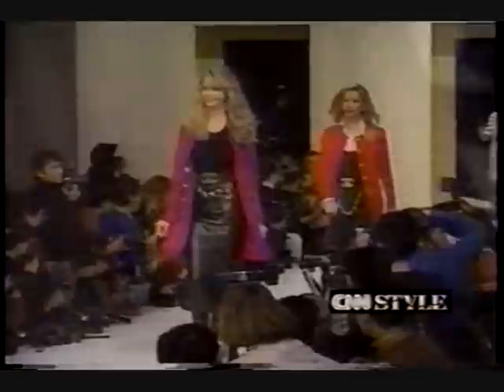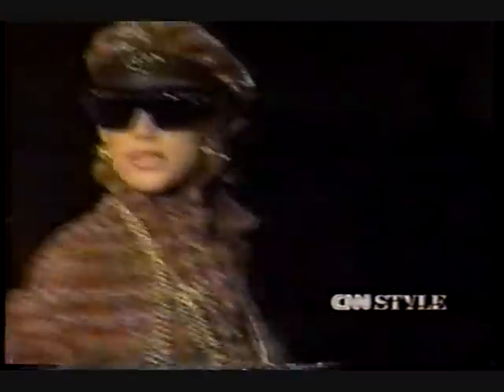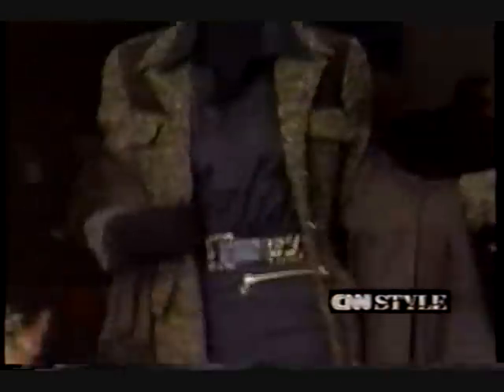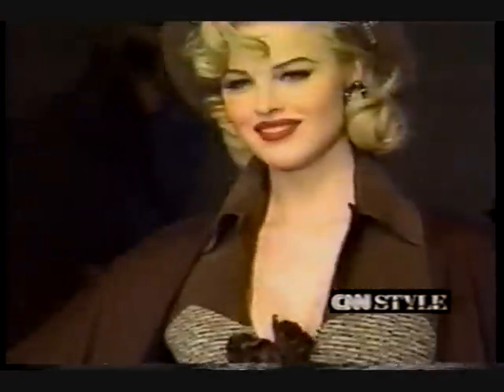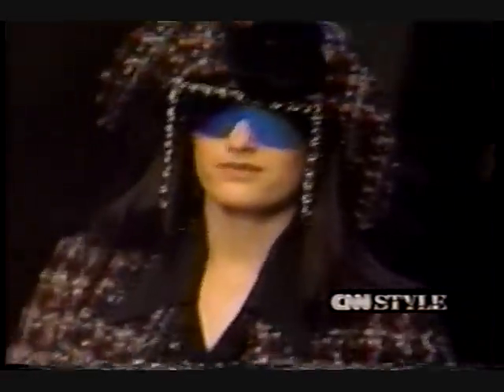Chanel autumn/winter 1992 (different)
Models in the show include Emma Sjoberg, Helena Christensen, Beverly Peele, Eva Herzigova, Gail Elliott, Veronica Webb, Claudia Schiffer, Linda Evangelista, Christy Turlington, Karen Mulder, Marpessa Hennink, Susan Holmes, Kristen McMenamy, Tatjana Patitz, Nadege du Bospertus, Stephanie Roberts, Julie Anderson, Yasmin Le Bon, Nadja Auermann, and Tyra Banks.  Interview with Karl Lagerfeld.